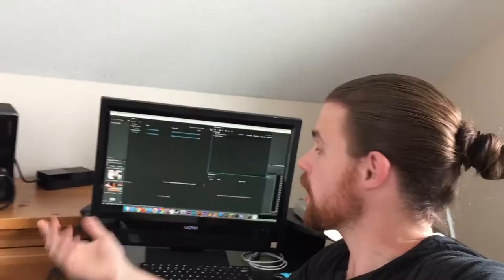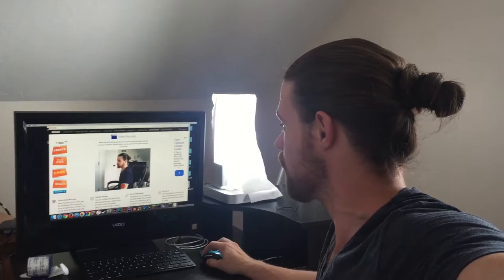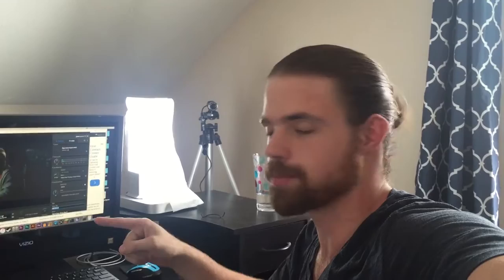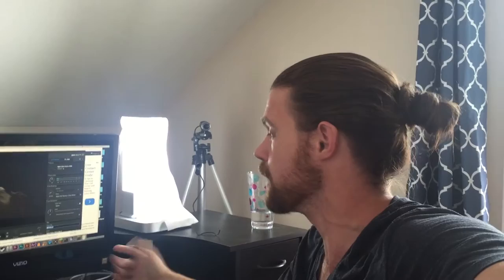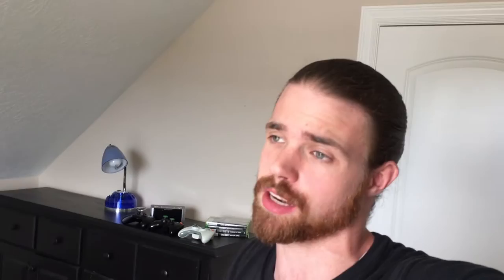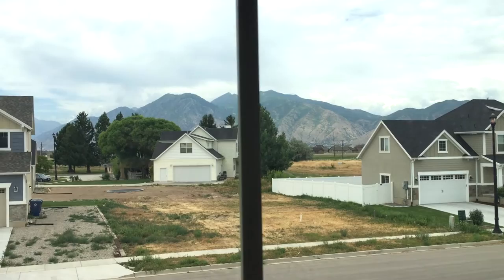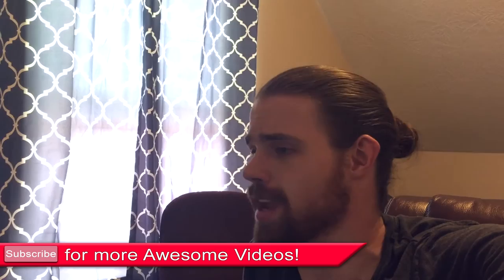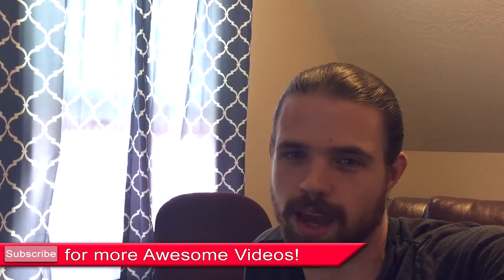Not Everything is Perfect... Vlog w/TheJoshWatson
Unfortunately not everything I create is top notch. I talk about how to critique your own content.

I'm Josh also known as TheJoshWatson! An up and coming YouTube gamer. I mostly focus on Call of Duty Zombies challenges and gameplay, but I love trying out new games :D